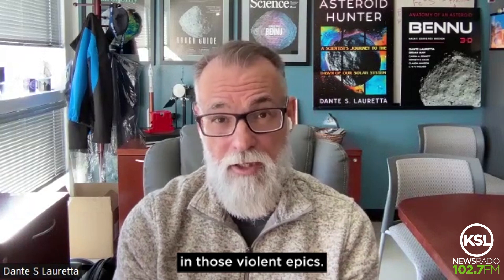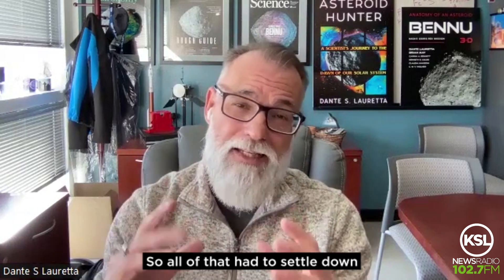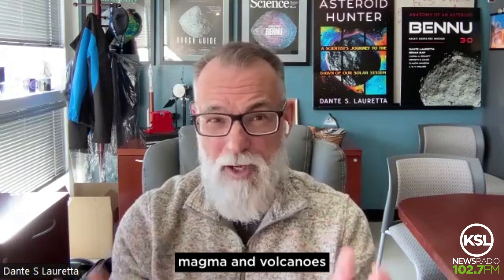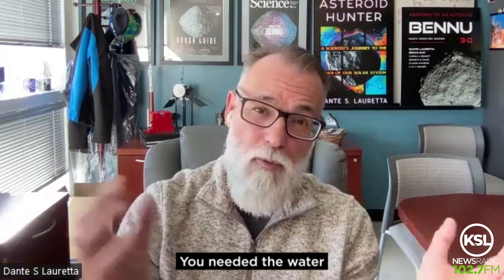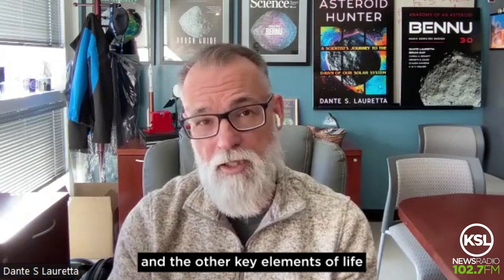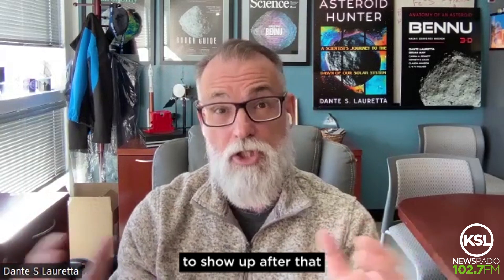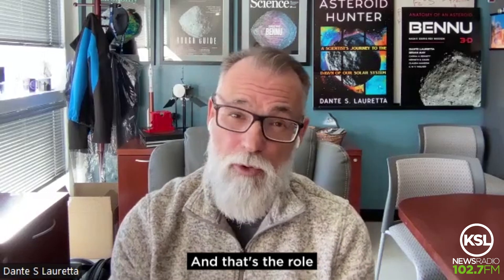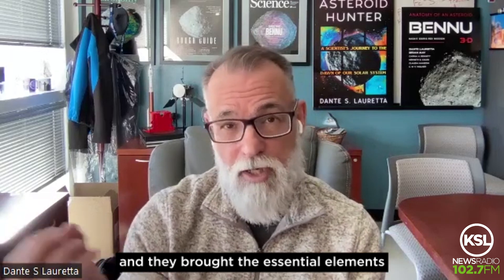How did life begin? Asteroid samples could help find answers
Dante Lauretta, the principal investigator of the OSIRIS-REx mission, joined KSL NewsRadio to share his insight into the samples.